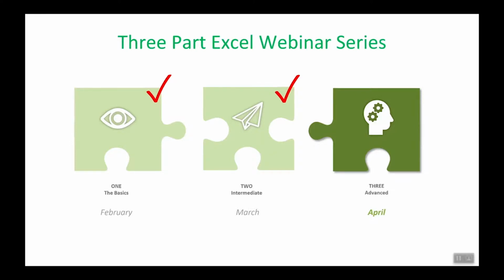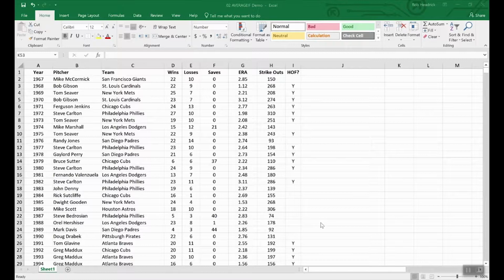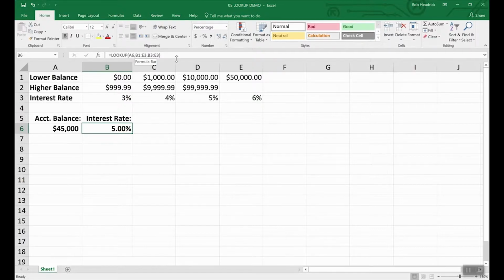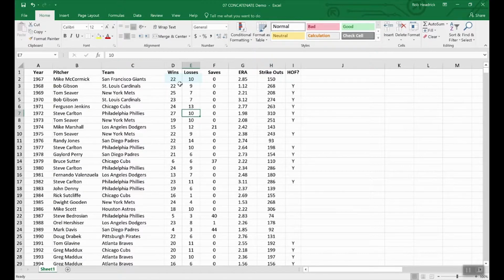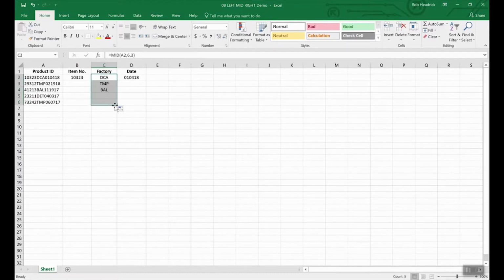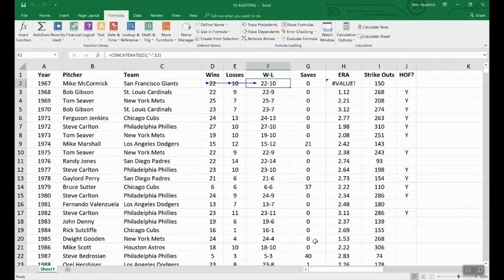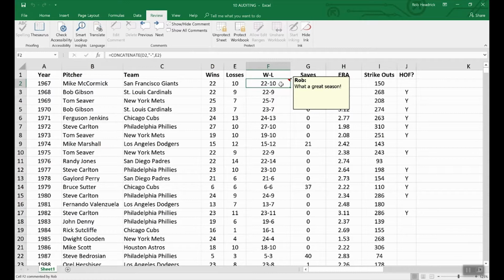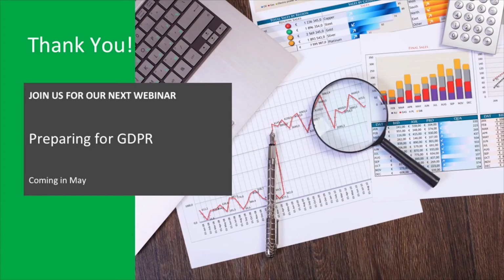Excel Like a Pro Webinar - Part 3 | Centerpoint IT